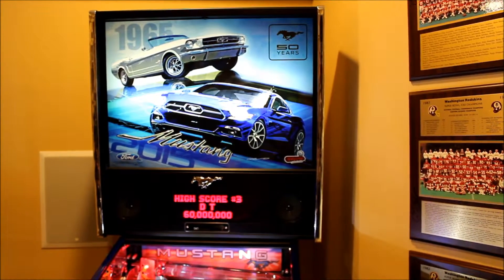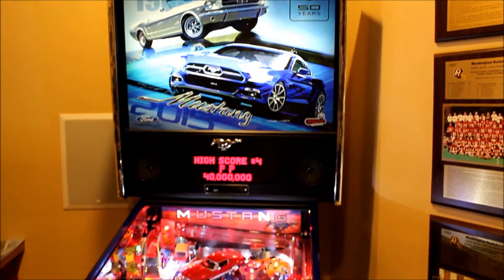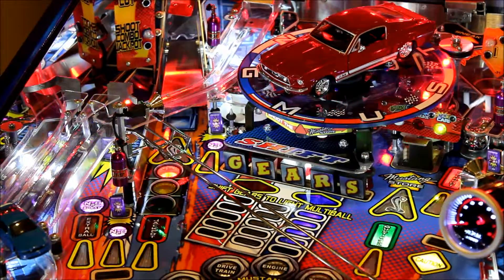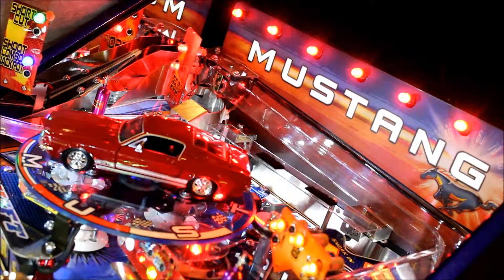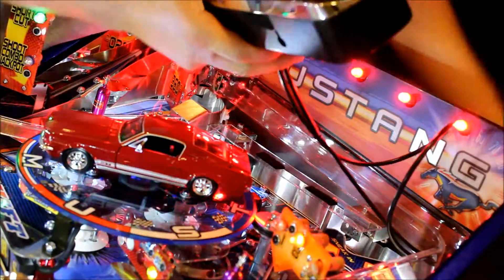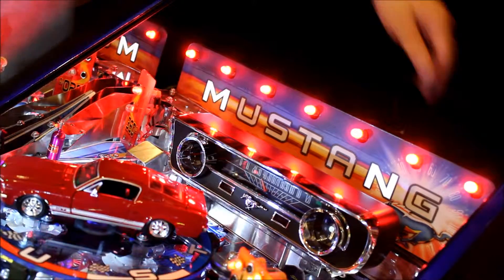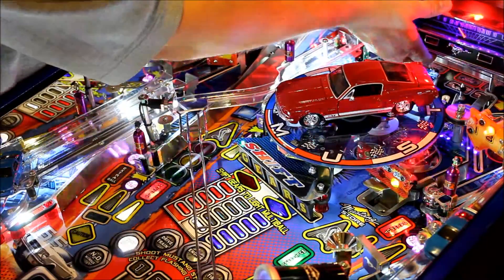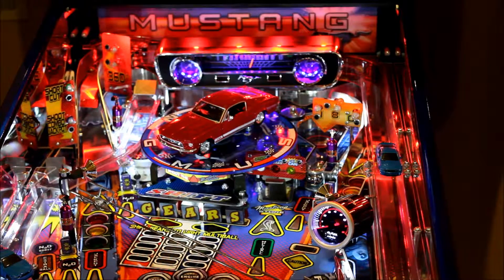Mustang Dash Mod install LE Prem and Pro version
Mustang Dash Pinball Mod upgrade. Add this custom dash that complements design of the Pinball. Factory look and finish installs in ten minutes without any permanent changes to your game. Shift into the fast lane and dont look back.